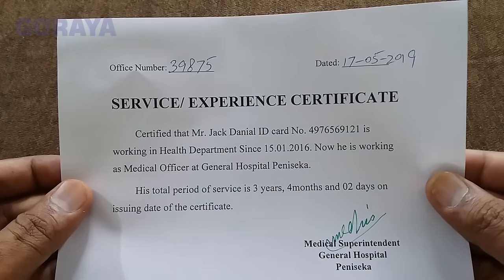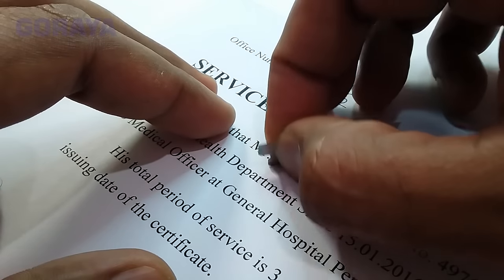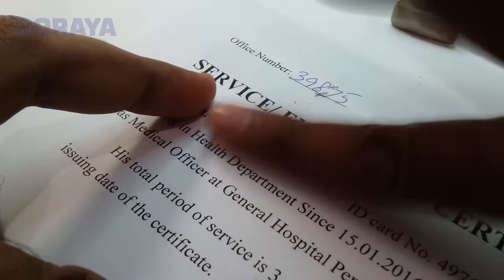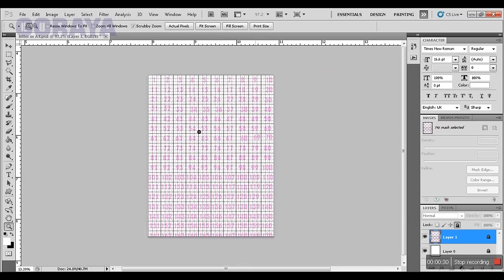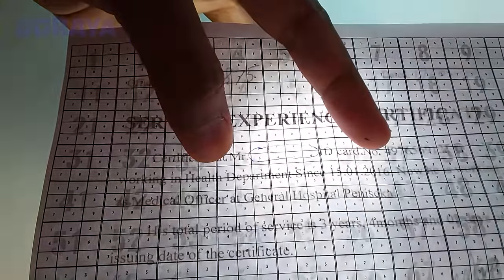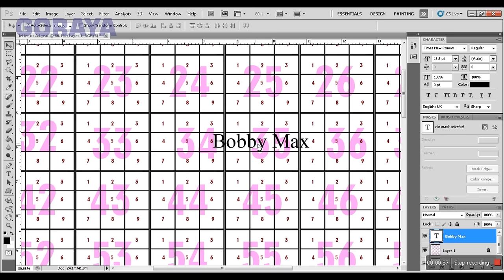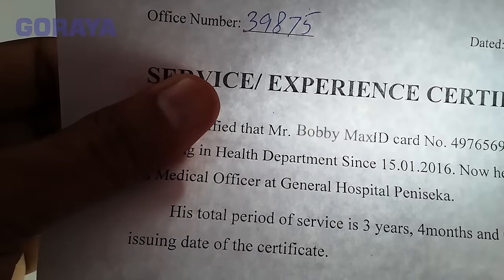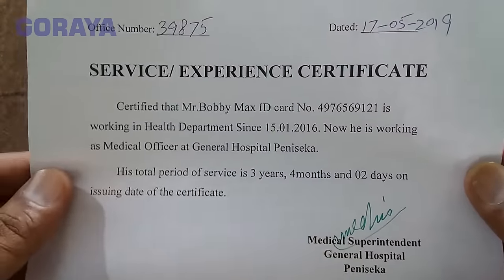How to remove LaserJet ink from paper easily without damaging and write text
How to remove LaserJet printer ink from paper. How to erase LaserJet printer ink from paper. How to change text in already printed document. How to remove black toner from paper. How to remove printer ink from paper. How to erase printer ink from paper. remove a letter from a printed paper.
how to remove printer ink from paper easily. how to remove printer ink from paper without damaging.
how to erase a letter from a printed paper. how to erase printer ink from paper easily. how to correct a mistake in a printed paper. how to remove ink from paper of laser printer.